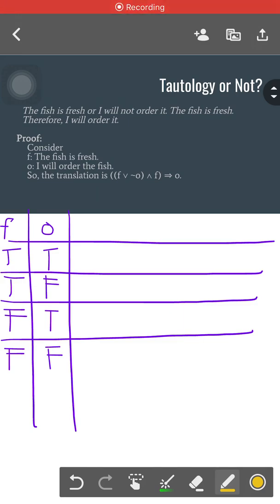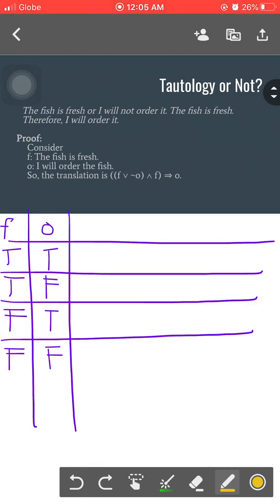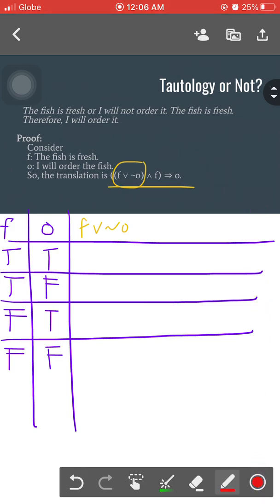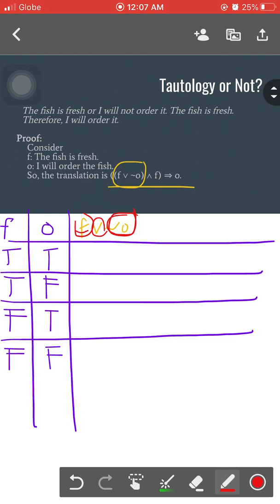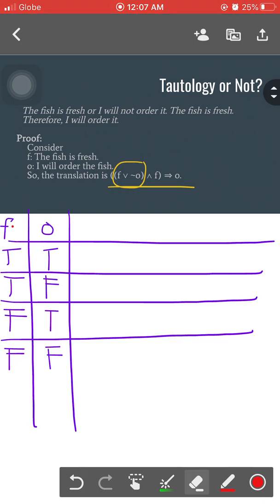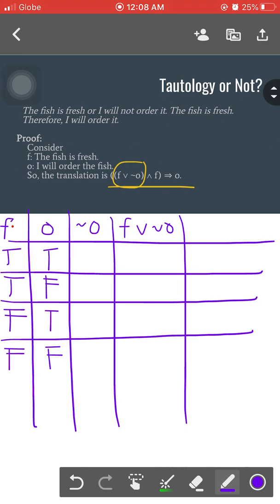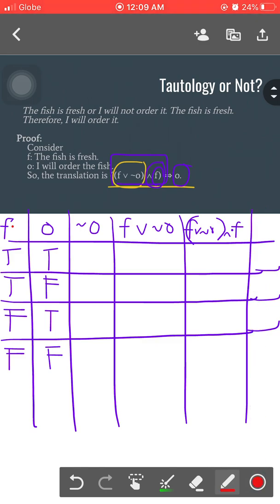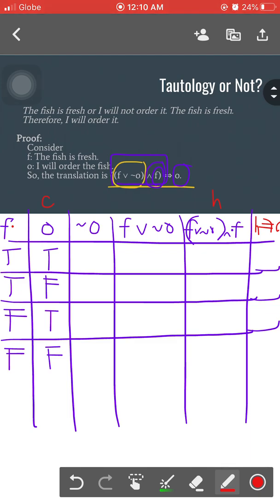How to Write Column Headings in a Truth Table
This video discusses the steps on how to identify the column headings in a truth table.